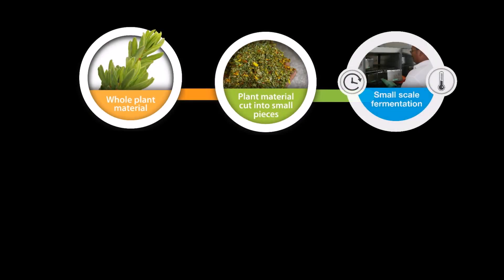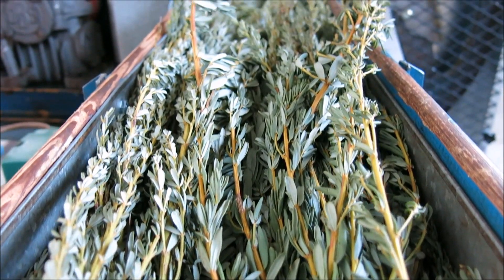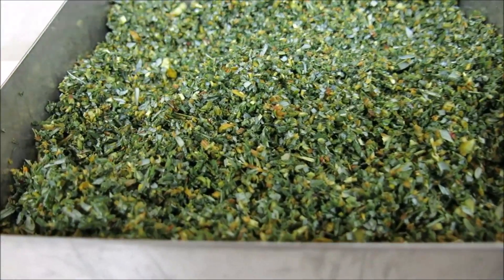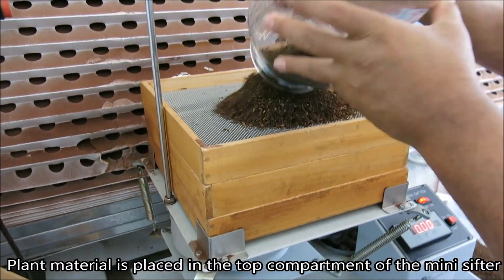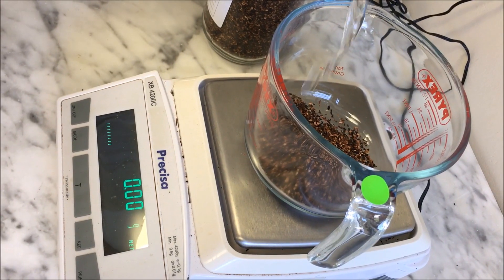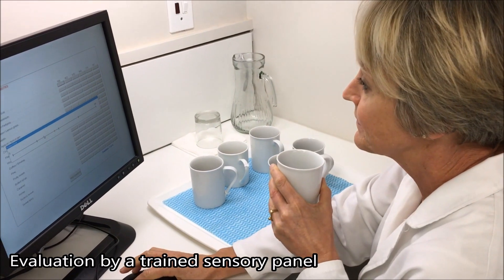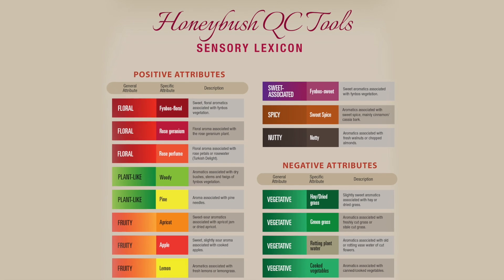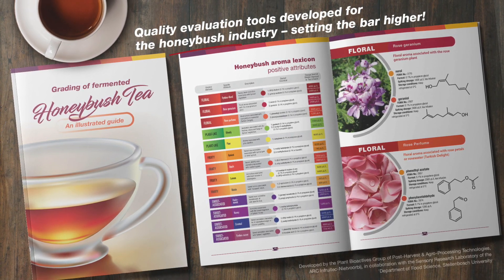Honeybush tea processing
This virtual exhibition was produced as part of the Agricultural Research Council's contribution towards National Science Week. The purpose of the NSW is to display that South Africa is a home of some discoveries & innovations that influence the world and raise science, technology, engineering and mathematics (STEM) career awareness.